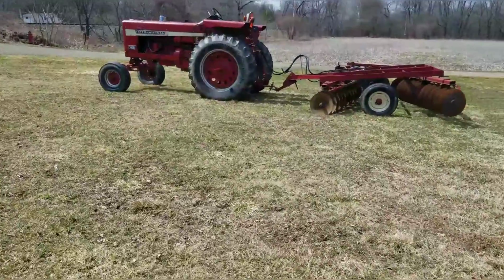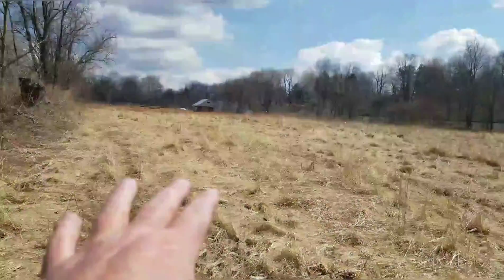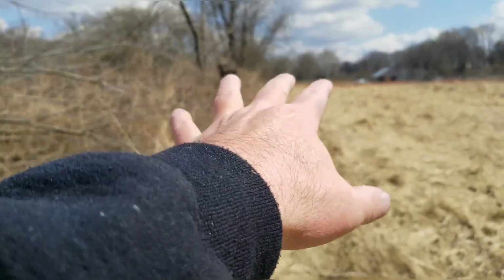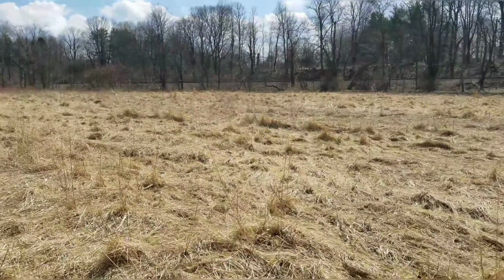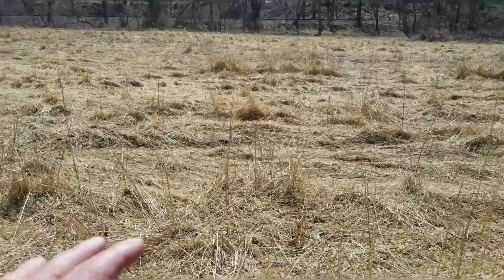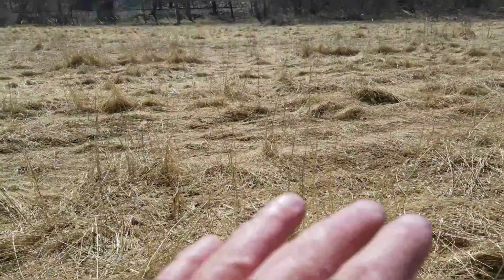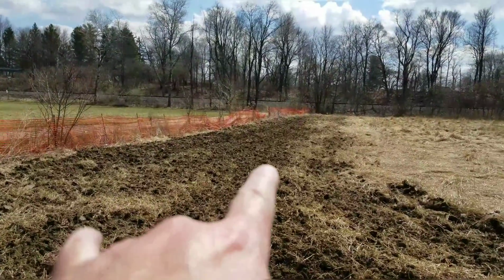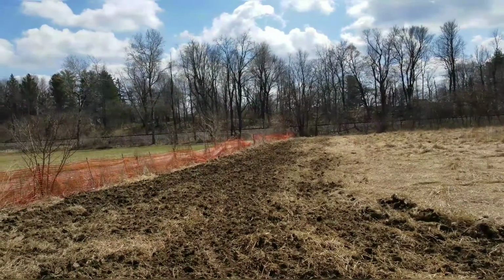Firebreak For A Control Burn/Prescribed Fire 🔥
Here I show you the steps I take in creating a firebreak, prior to conducting a prescribed fire or controlled burn. I use my Farmall 756 and International 370 disk to make fire breaks.